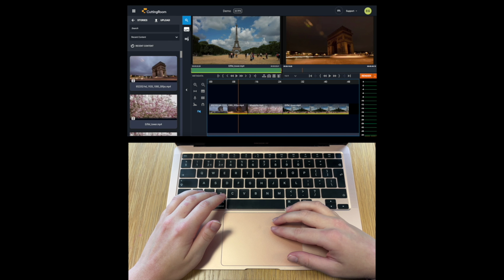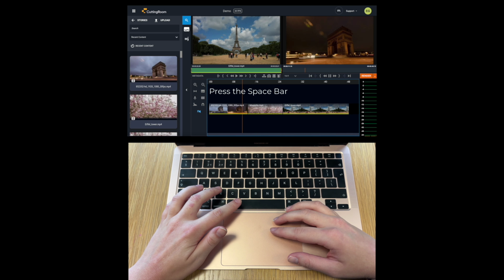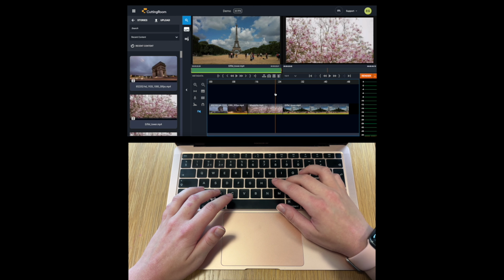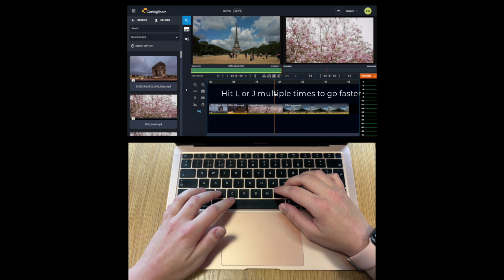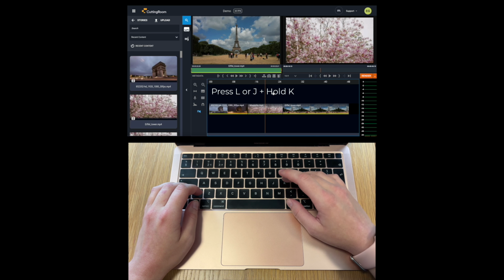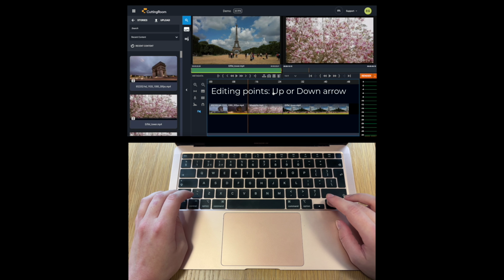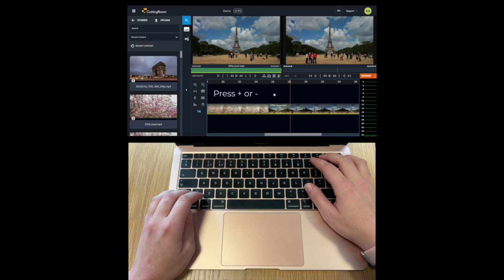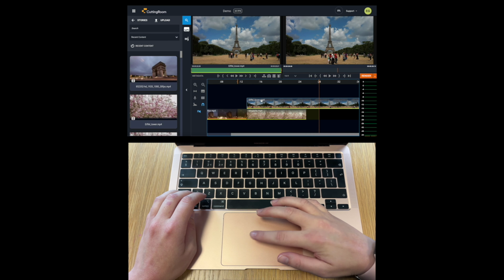Keyboard Shortcuts- Navigating the timeline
This video provides you with keyboard shortcuts to help you navigate the timeline more productively.